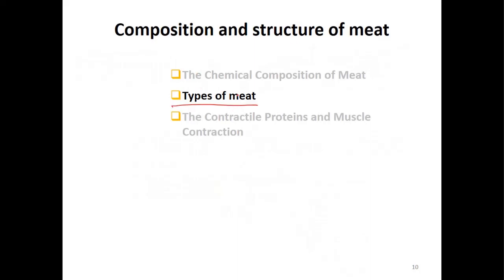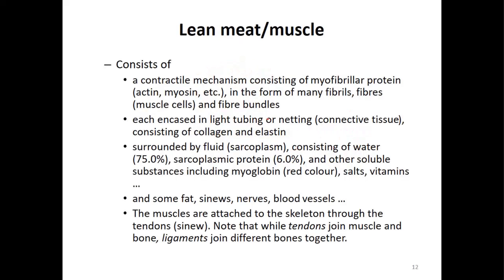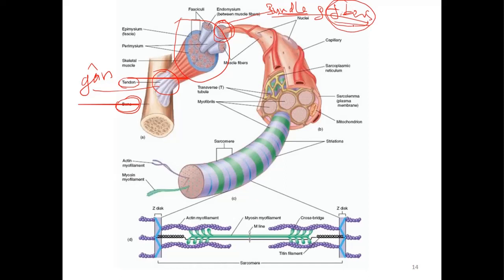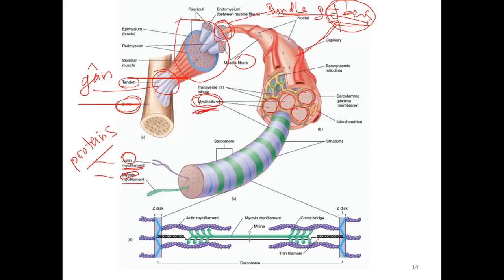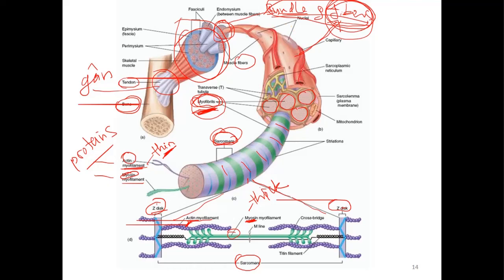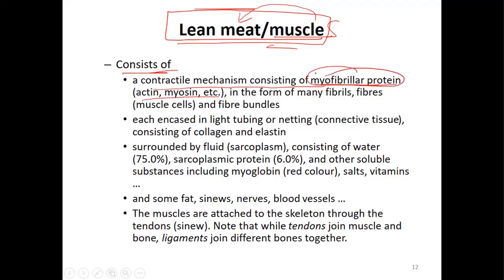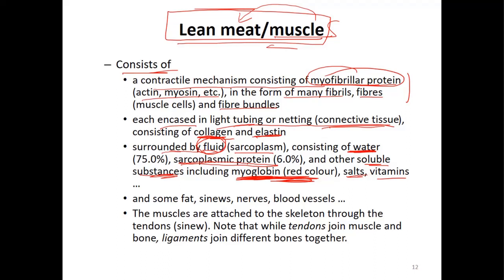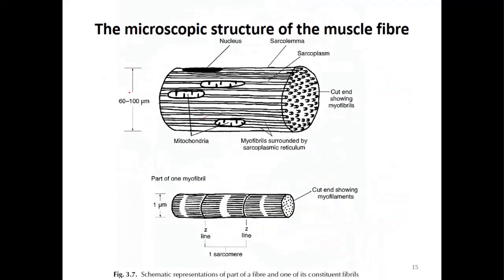C2-05 lean meat| Meat Technology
lean meat, structure of muscle, bundle of fibers, fibrils, thick and thin filaments, actin, myosin, tendon, connective tissue, sarcoplasm, sarcomere, diameter of muscle fibers, diameter of muscle fibrils, myofibrillar proteins, muscle contraction